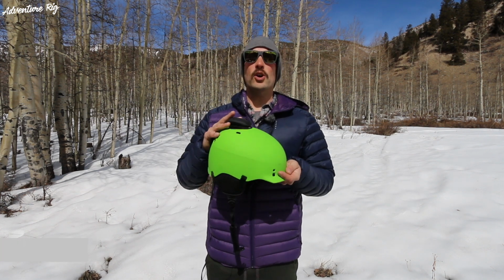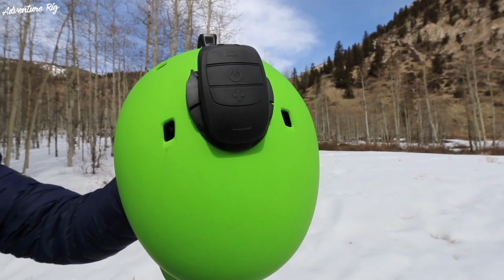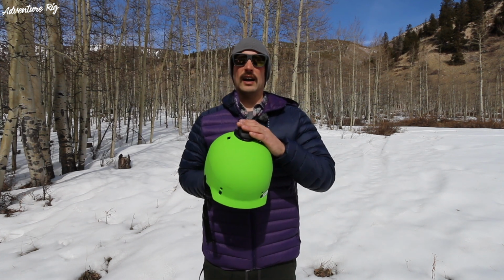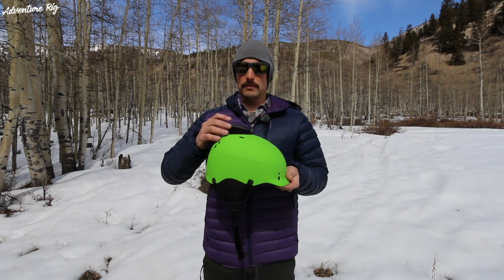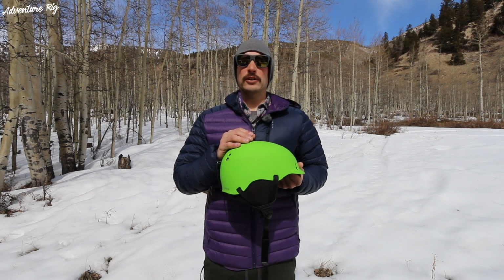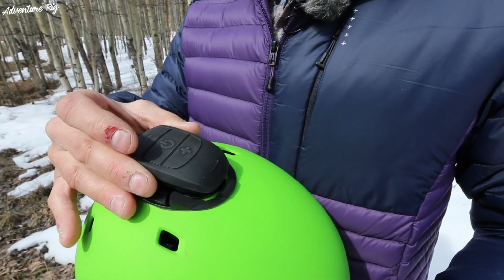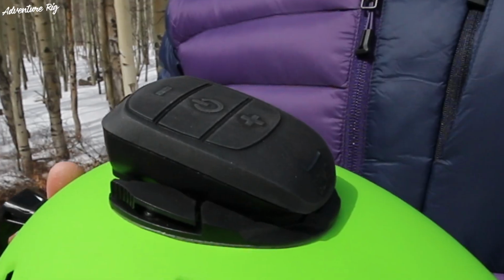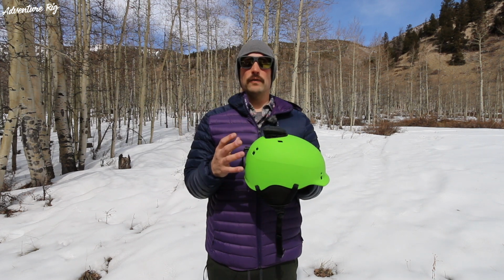The Domio Ripper [Review]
The Ripper by Domio is a helmet audio system, unlike anything we’ve ever seen. Unlike most helmet audio systems that use traditional speakers, the Ripper transfers sound by vibrational energy through your helmet! The sound quality is superb and the system is easy to install and use.

The Ripper comes with two mounts that are backed by 3M making them easy to mount and install and also allowing you to use the Ripper on multiple helmets if you need. For me, I’ve found that the most ideal spot to mount the ripper is on the top of the helmet. It transfers the sound well from there as well as the fact that it won’t interfere with my googles. While I believe the Ripper works really well here, I don’t love the look of it mounted to the top of the helmet.

Sound quality is unmatched with the Domio Ripper and it’s a wild experience that you almost have to try to believe. Unlike some other in helmet audio systems I’ve tried, the Ripper produces a really rich and deep sound. It’s nice to not have any wires, cords, or speakers running throughout the helmet. An added benefit to not having the traditional speaker or headphone system is that you do not have direct sound in your ear. This allows you to better hear your surroundings.

While I’m thoroughly impressed with the sound experience from the Ripper, I will say I was surprised by how much you can hear the music on the outside of the helmet/device. I really wasn’t expecting that. I’m not a huge fan of the fact that you can hear my music while skiing. If I’m in the backcountry or using my helmet for other activities such as paragliding, it’s not such a big deal. But I really don’t like to be the one playing my music for all to hear on the chair lift. I suppose you could get in the habit of simply pausing your music for the lift rides but in an ideal situation, I would get the incredible sound from the Ripper and no one else would be able to hear it.

Using the Ripper is simple and you get used to what buttons do what after the first day of using it. The Ripper works purely as a music device and doesn’t let you talk with your phone/on phone calls/etc. We’re excited to see how this technology evolves over time and we are guessing that the functionality will be built upon in the coming years.

The Ripper is weatherproof and even in the gnarliest weather situations, I haven’t had an issue with it. The battery life lasts up to 24 hours of playtime and I’ve found this to vary slightly if I’m listening to my music really loud or if it’s really cold out. We skied in Steamboat recently and at -17º the Ripper still worked well.

If you’re ready to take your listening experience to the next level, check out the Ripper by Domio. It’s easy to use, lets you hear your surroundings, sounds incredible, and takes simplicity to a whole new level. Also be sure to check out the motorcycle versions Domio offers with the same technology. If you’re looking to buy the Ripper, doing so using our provided link helps us in that we get a small kickback from your purchase.

*We received the Domio Ripper for free in exchange for a review, however, it’s important to know that all thoughts are our own.

Links